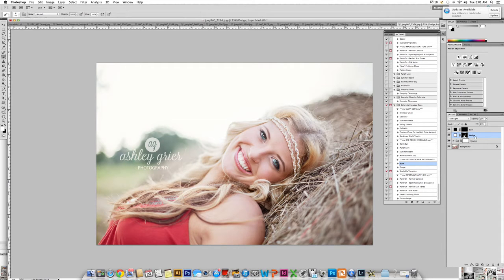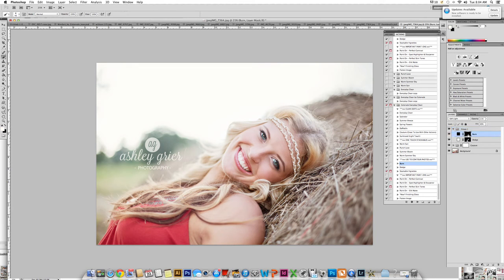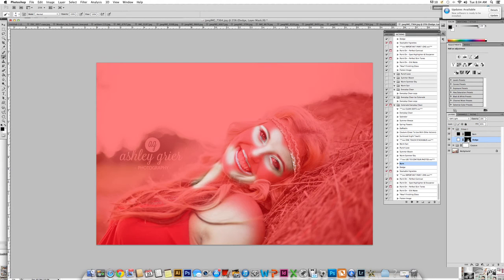How to dodge & burn using Photoshop or Elements - Colorvale